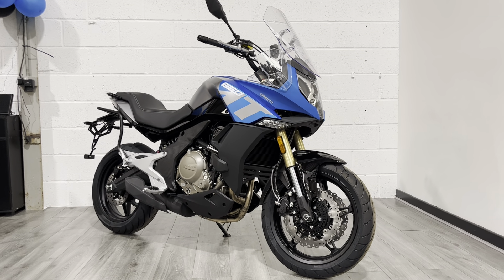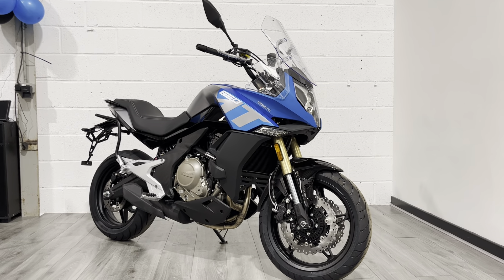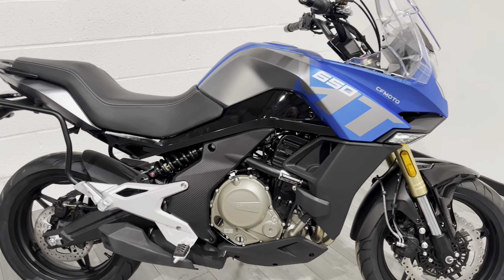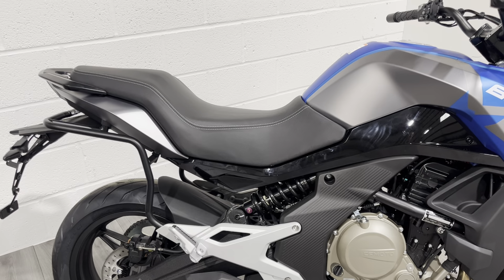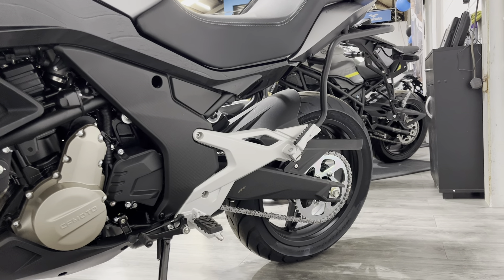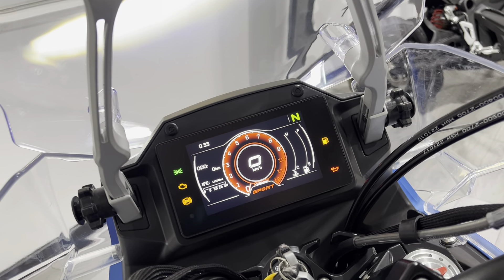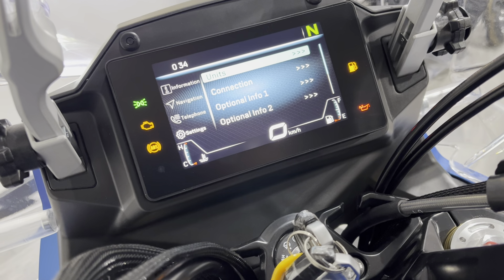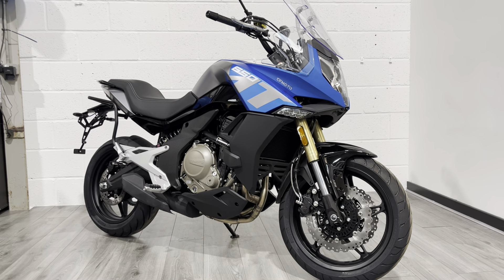CFMOTO 650MT 2023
The new 650MT offers a number of impressive improvements over its predecessor including, wind deflecting windscreen. Using the CFMOTO 650cc parallel twin engine, and Bosch fuel injection system means you get a responsive ride, which boasts exceptional handling.

Perfect for a diverse range of riding and rider skill levels. A fantastic value for money option for the budget conscious rider. The 650MT also have an adjustable windscreen as standard.